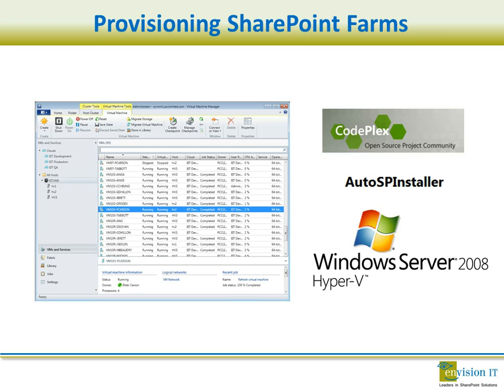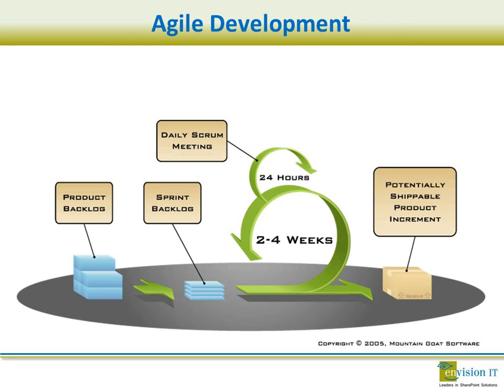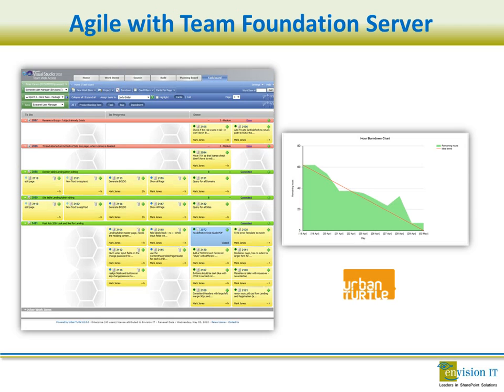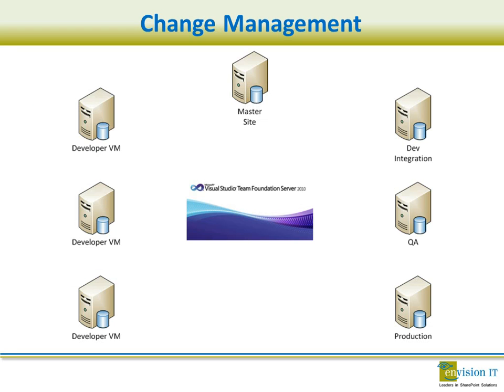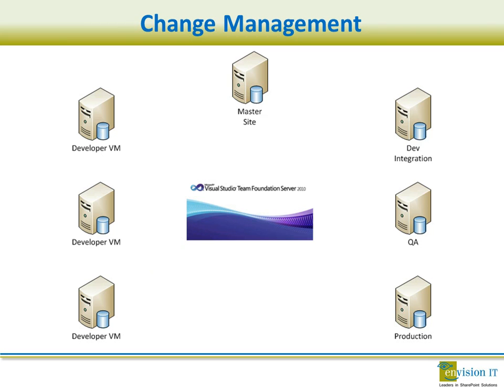Application Lifecycle Management for SharePoint in the Enterprise